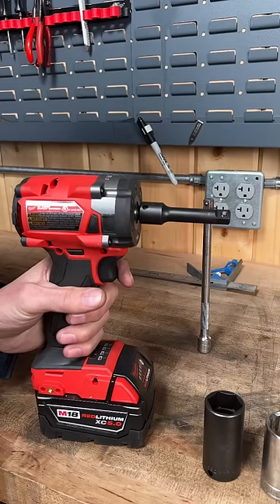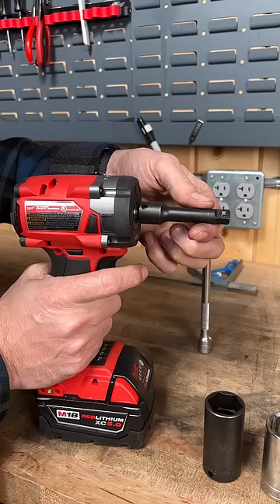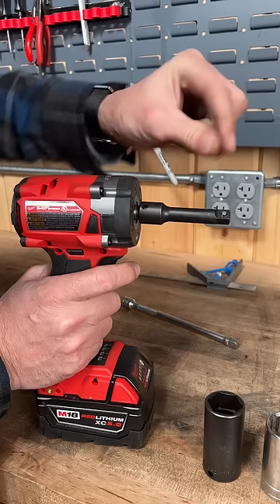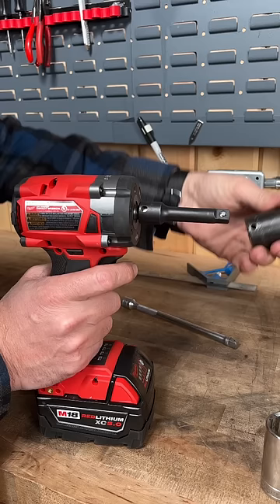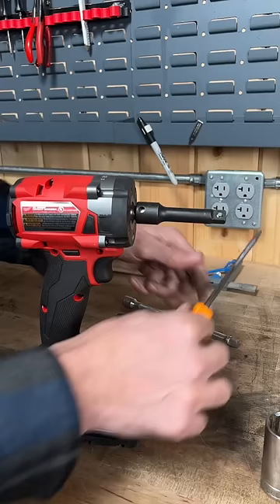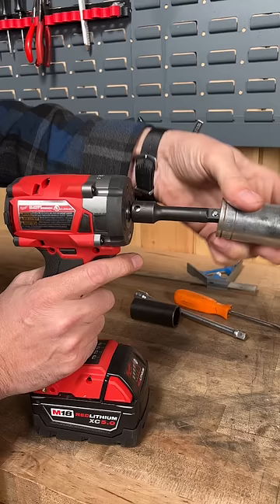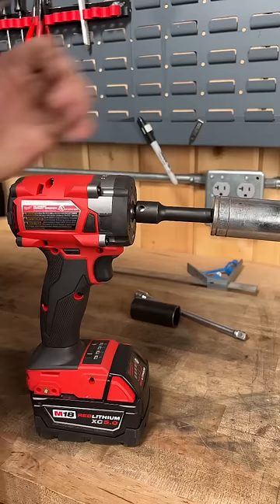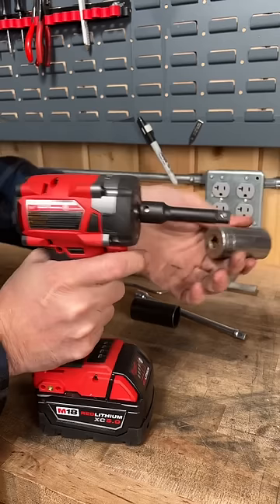Oh this gives me the FIZZ